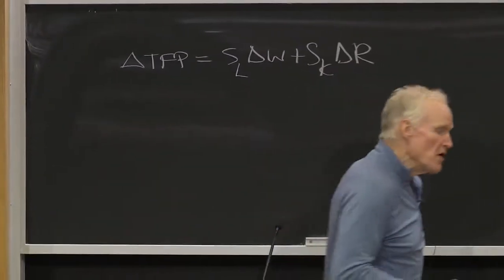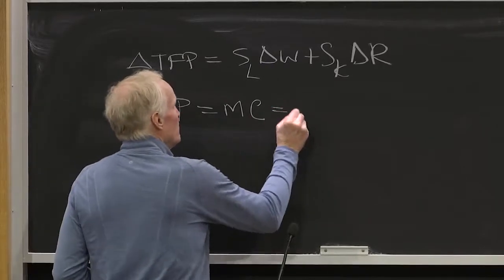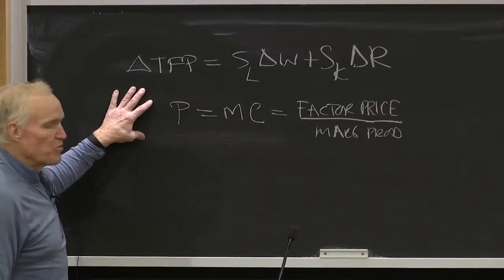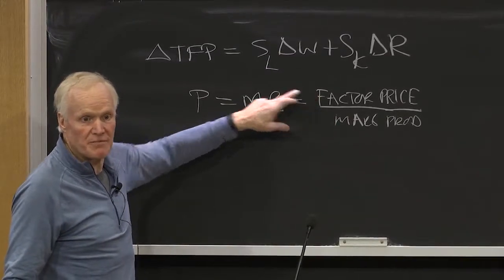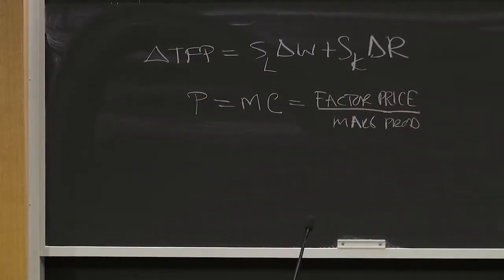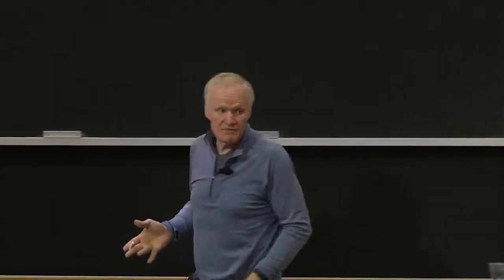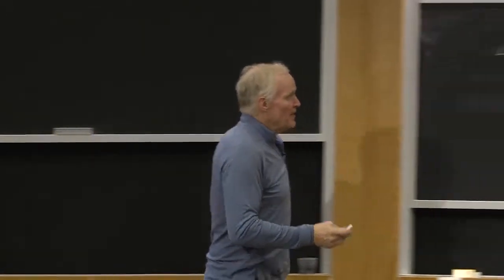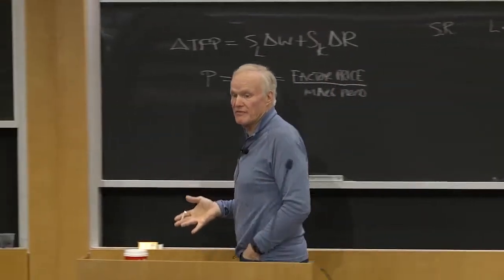Bias and Shares: TFP raises factor prices